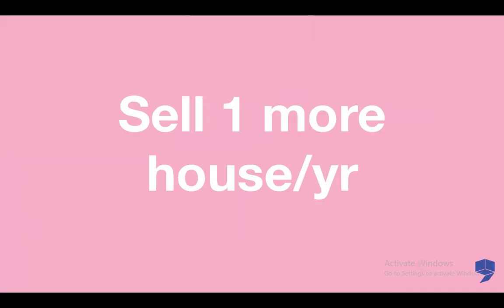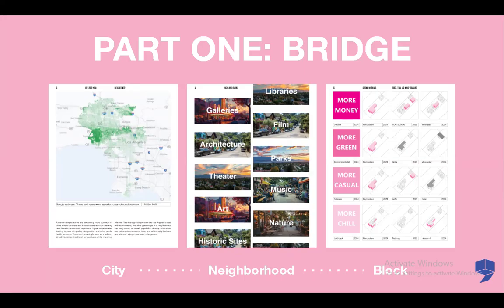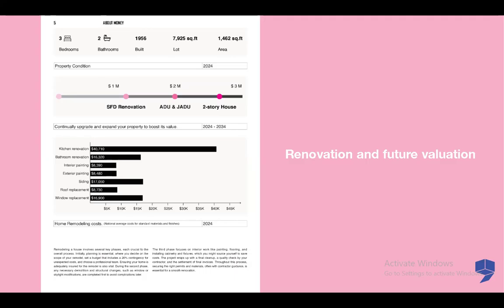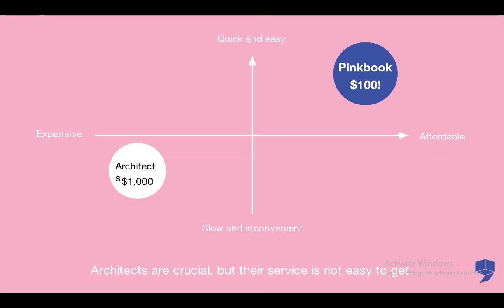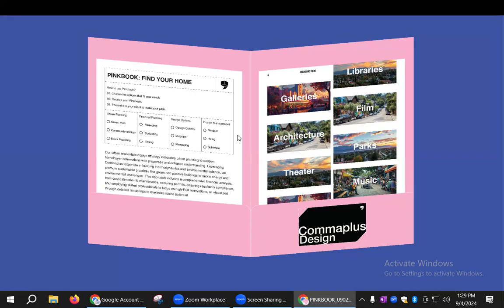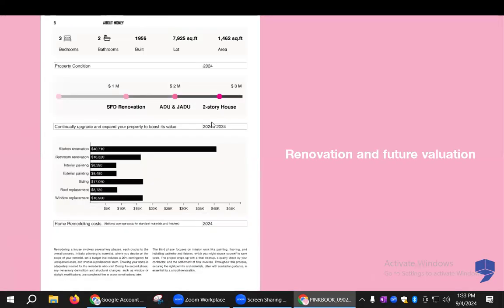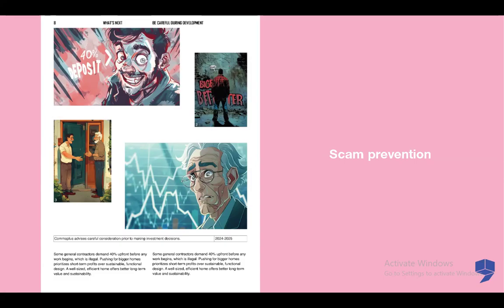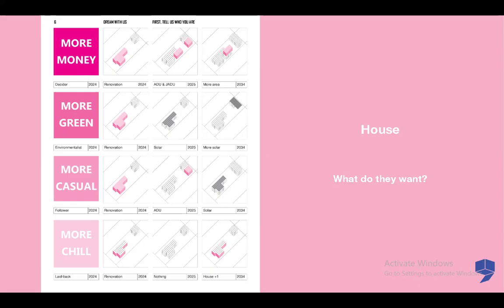CBGR Lunch and Learn 9 4 2024 video1775666724